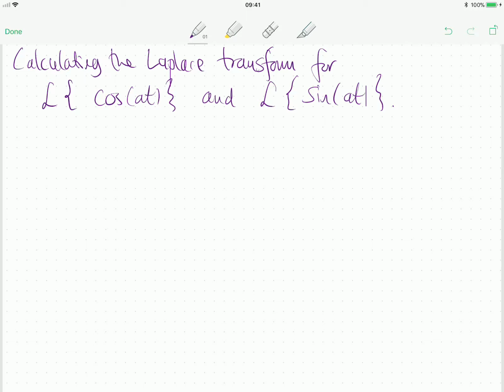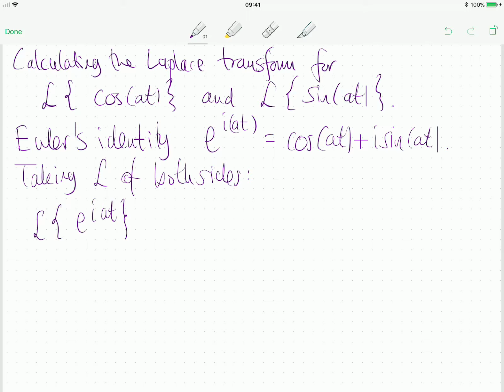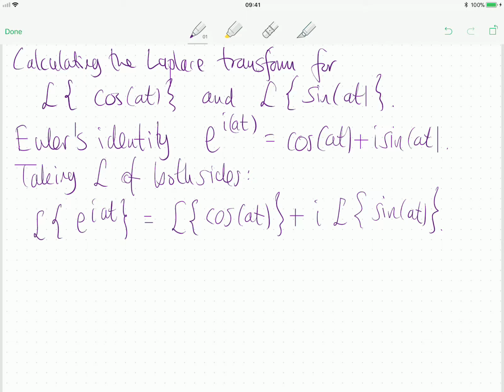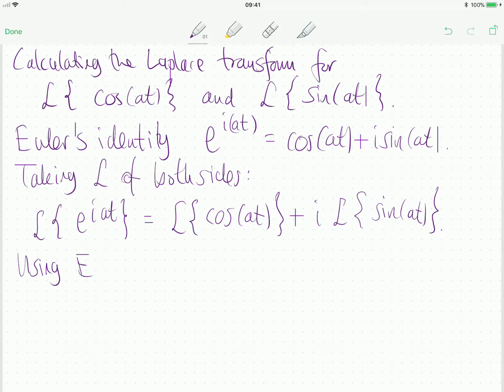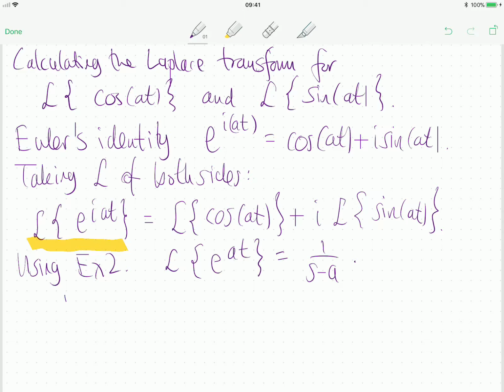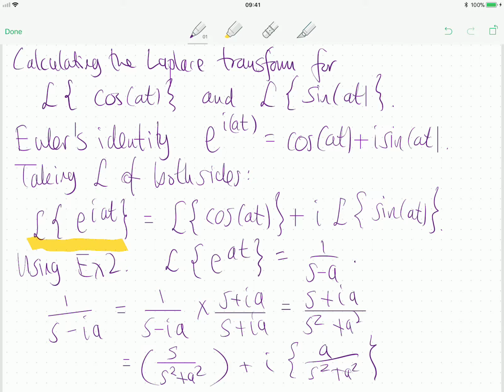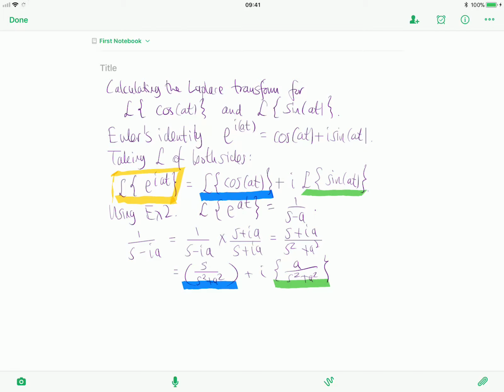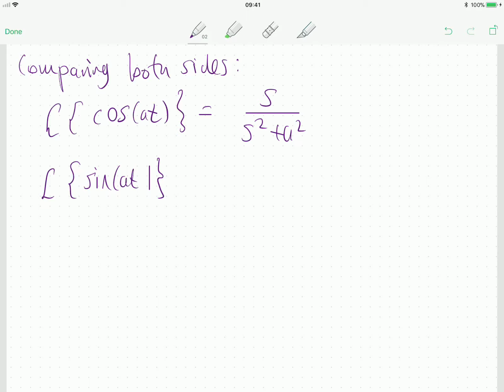Laplace transform - Example 5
An improved method for calculating the Laplace transform of trig functions.